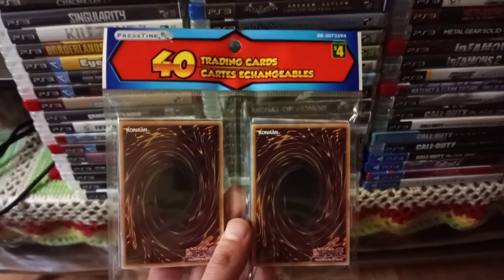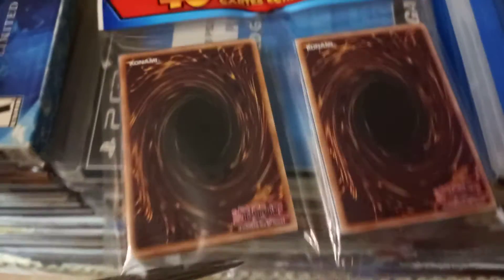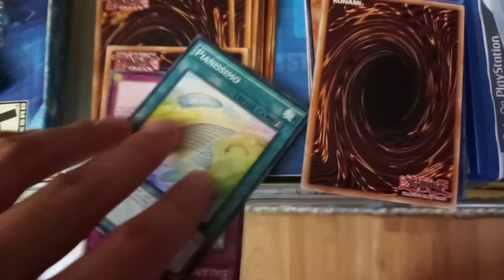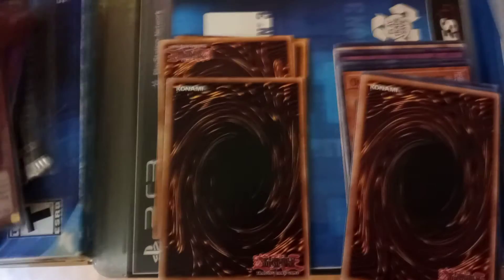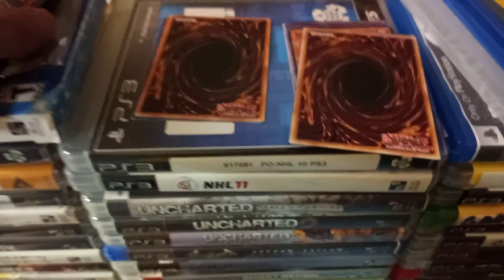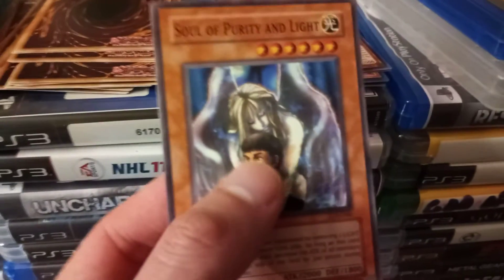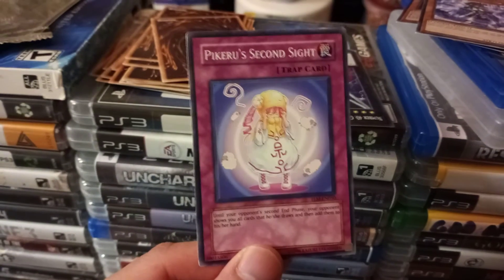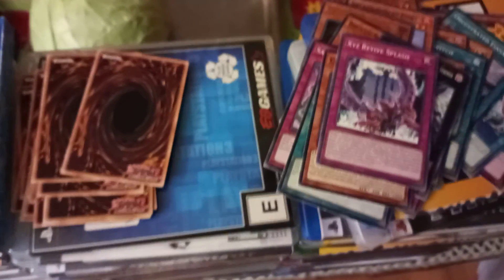Dollarama $4 Yu Gi Oh Card Opening